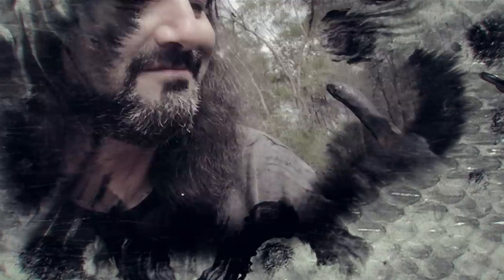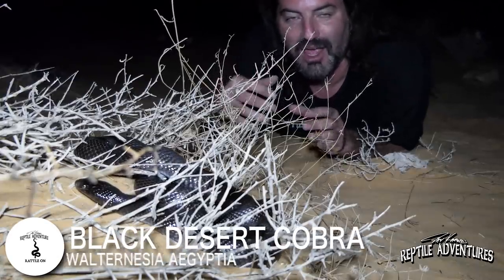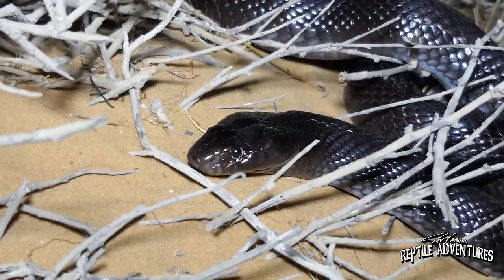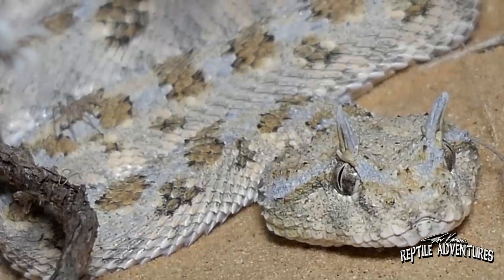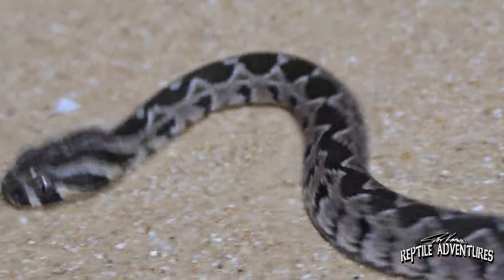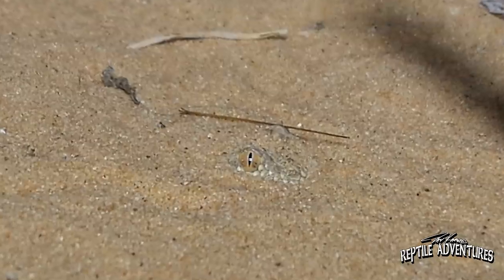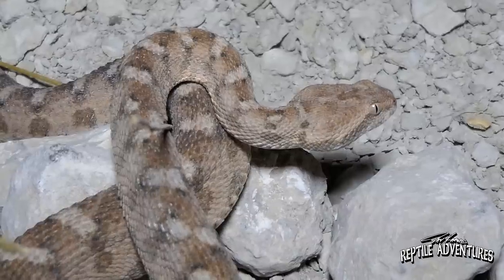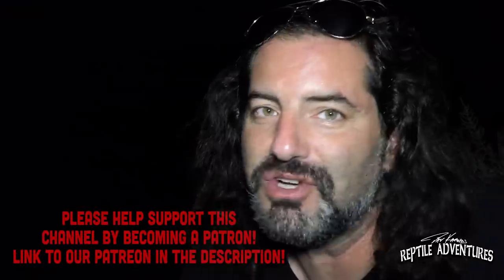HERPING FOR COBRAS AND VIPERS IN ISRAEL!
While herping for all the snakes, lizards and other reptiles in Israel, I come across some of the most venomous vipers and cobras in the southern deserts of Israel! This is one of my greatest Reptile Adventures yet!

IGUANAFEST! (October, 2018)
HOW DOES A EUROPEAN REPTILE IMPORTER/EXPORTER WORK? A HUGE EUROPEAN REPTILE EXPO! (Houten Reptile Expo, September 2018)